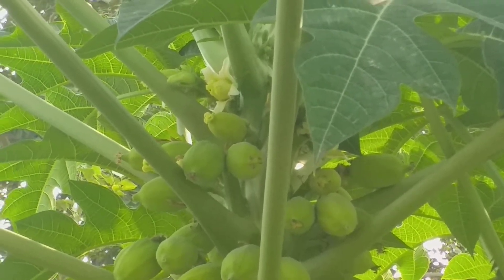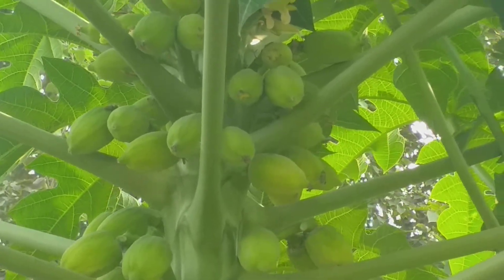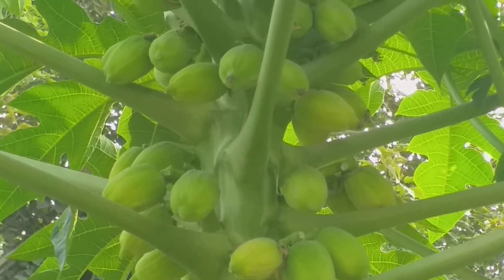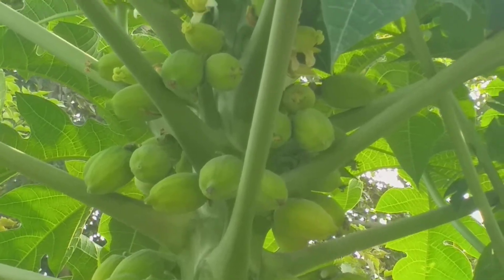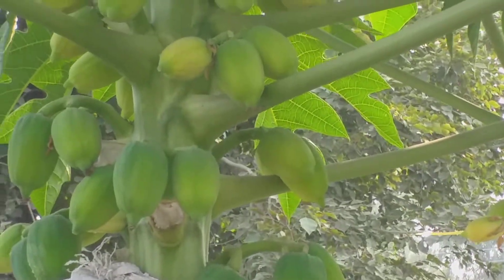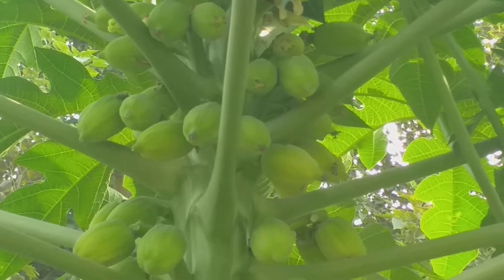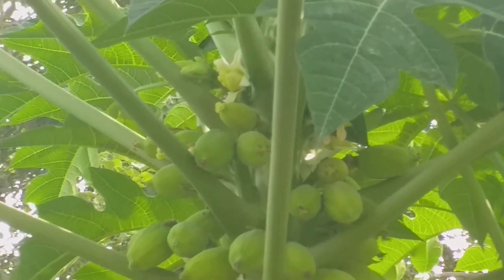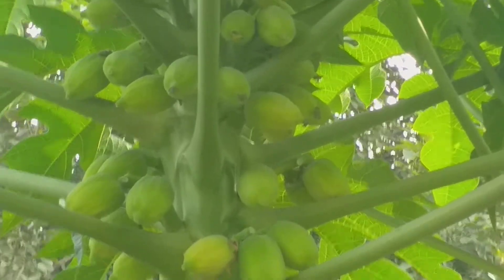Lady Pink Papaya : Best Variety Which Is Sweetest And Gives Large Number Of Fruits On A Dwarf Tree